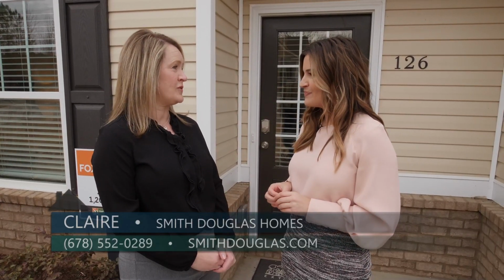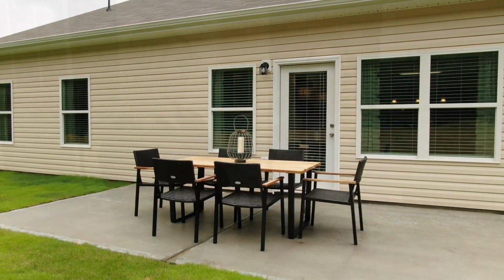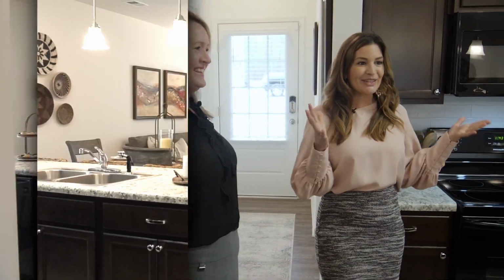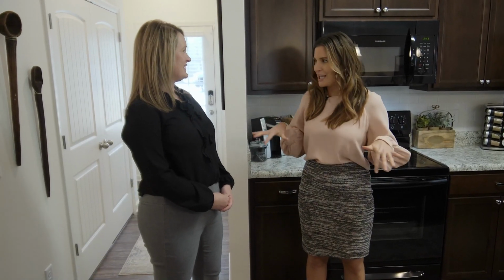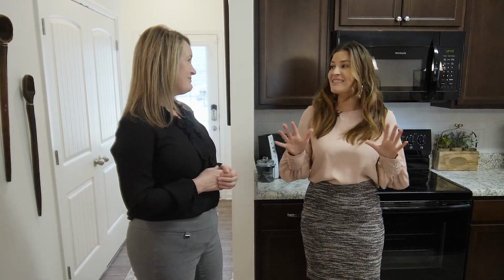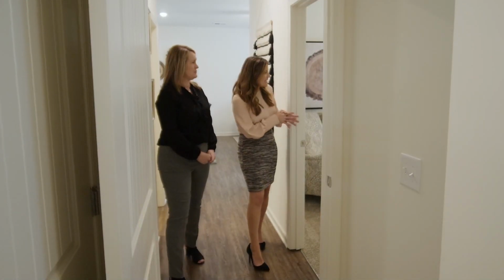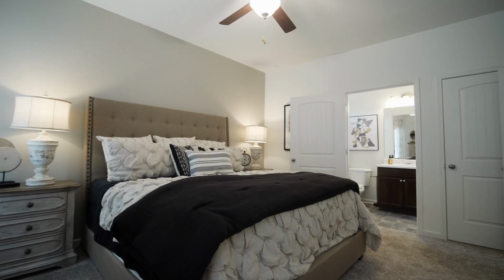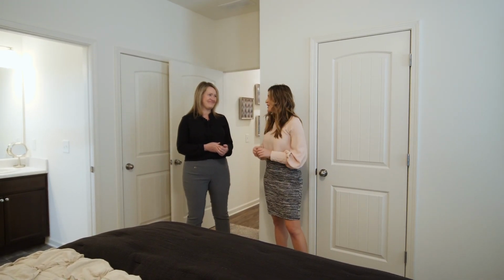Foxcroft Model Walkthrough Tour - Smith Douglas Homes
Foxcroft Model Walkthrough Tour - Collington
Smith Douglas Homes
Dalton

Join us as we take a tour of the beautiful, affordable, and value packed Foxcroft floorplan starting at $200,000 by Smith Douglas Homes at Collington in Dalton.

Building homes for more than 40 years, Smith Douglas Homes is known for constructing quality homes at affordable prices in the places you want to live.